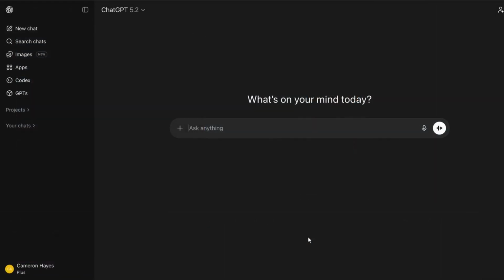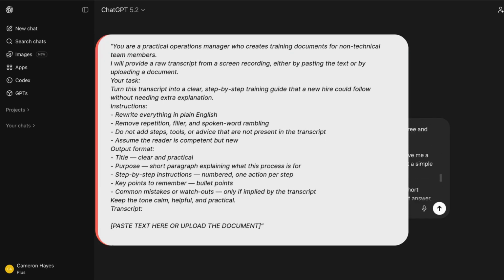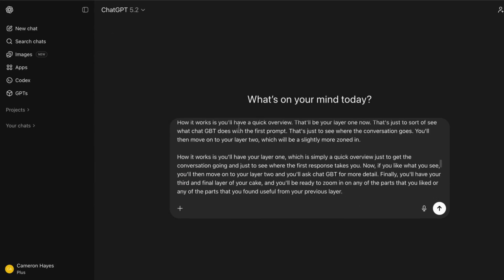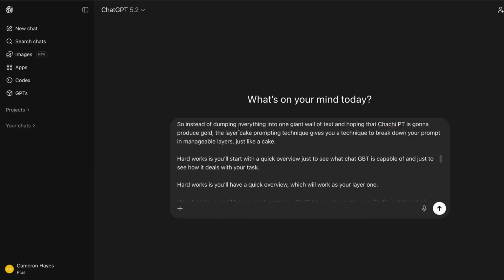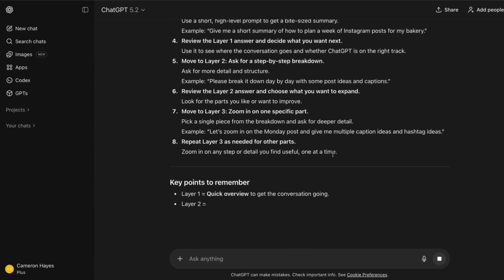Stop Repeating Yourself: Turn Screen Recordings into SOPs Automatically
If you're tired of explaining the same tasks over and over, you need this workflow. Learn how to turn a quick screen recording into a professional, step-by-step training guide in seconds.

Most business processes live inside the owner's head. That’s a bottleneck that kills growth. In this video, I show you the "Record-to-SOP" pipeline that eliminates manual documentation forever.

The Tools:
* Descript (for the raw transcript)
* ChatGPT (for the intelligence)

What You’ll Learn:
* The fastest way to "dump" your knowledge without writing a word.
* How to use the "Operations Manager" prompt to clean up raw speech.
* Creating a "Self-Running" business by building an SOP library on autopilot.

The Prompt used in this video:
You are a practical operations manager who creates training documents for non-technical team members.

I will provide a raw transcript from a screen recording, either by pasting the text or by uploading a document.

Your task:
Turn this transcript into a clear, step-by-step training guide that a new hire could follow without needing extra explanation.

Instructions:
Rewrite everything in plain English
Remove repetition, filler, and spoken-word rambling
Do not add steps, tools, or advice that are not present in the transcript
Assume the reader is competent but new

Output format:
Title — clear and practical
Purpose — short paragraph explaining what this process is for
Step-by-step instructions — numbered, one action per step
Key points to remember — bullet points
Common mistakes or watch-outs — only if implied by the transcript

Keep the tone calm, helpful, and practical.
Transcript:
[PASTE TEXT HERE OR UPLOAD THE DOCUMENT]